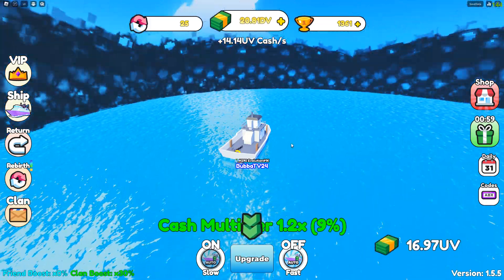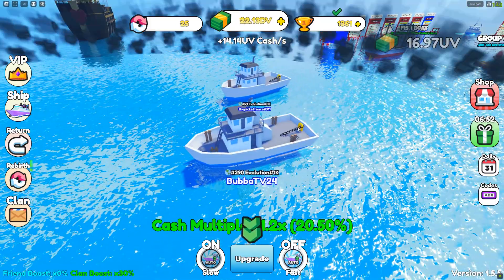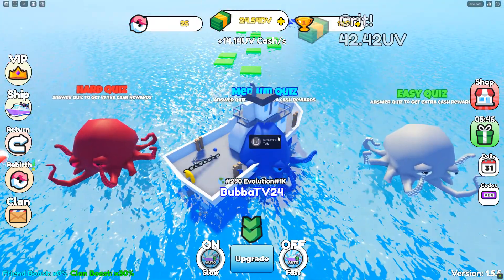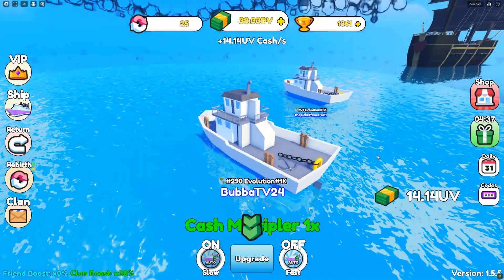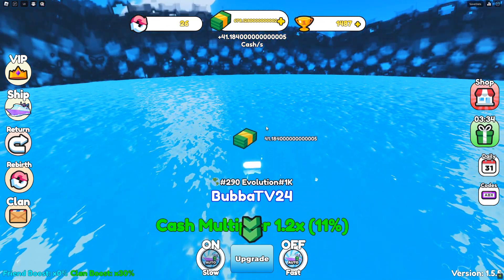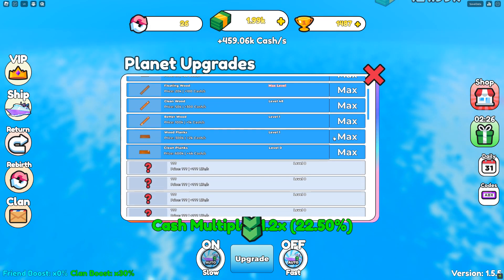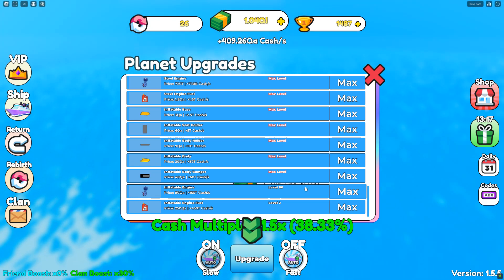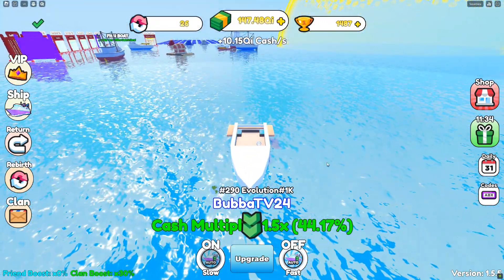Setting Sail!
We set sail today in Ship Evolution in Roblox!

I set sail on the open seas today in Ship Evolution Idle Clicker in Roblox and I'm going to show you how to get bigger ships!

BubbaTV24 is a channel dedicated to creating Roblox tutorials and fun Roblox gameplay in a laid back and easy to understand way.

Timestamps
0:00 - 0:24 Intro
0:25 - 1:18 Boats
1:19 - 3:36 Extra Money
3:37 - 6:29 Rebirthing and Starting Over
6:30 - 7:11 Unlocking Your Next Boat
7:12 - 7:21 Outro